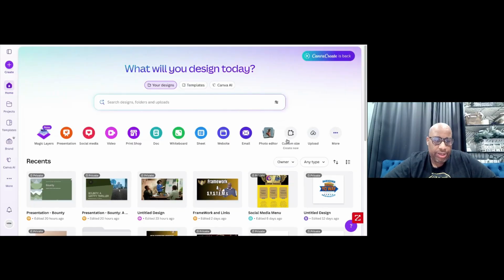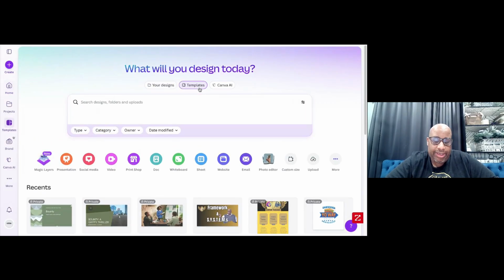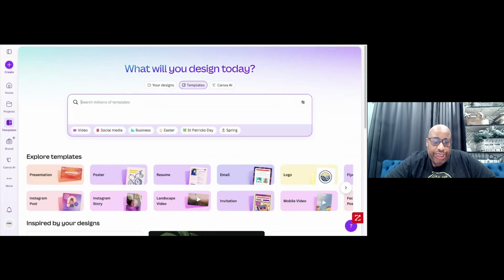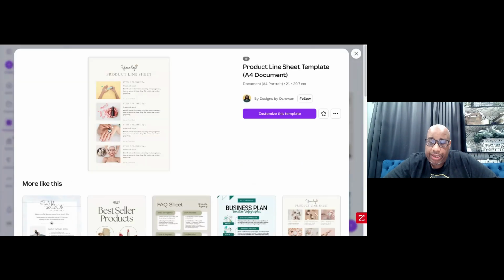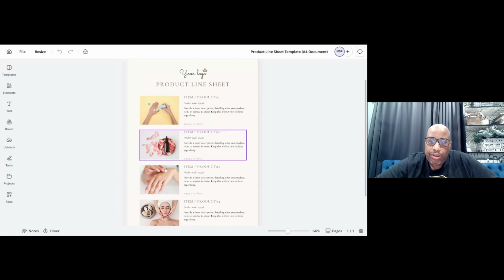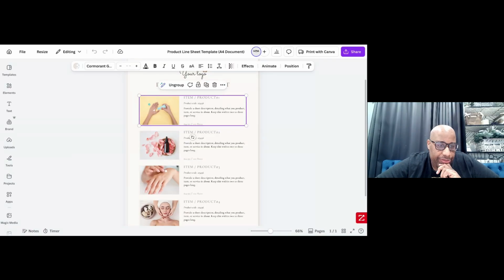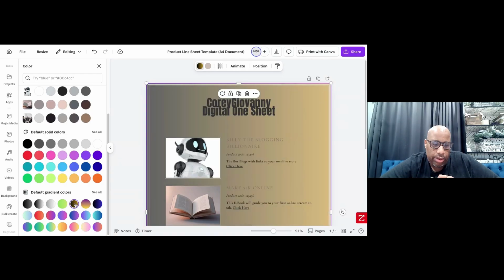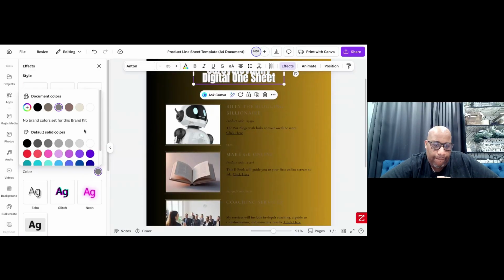Turn $0 into $100: Create & Sell Digital Products in 15 Minutes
AI Sidehustle E-Book.

Starting a business isn’t about working harder — it’s about building the right systems and frameworks. In this episode, we break down how entrepreneurs can turn their natural skills into scalable income using AI tools, lead magnets, and social media strategy.

If you’ve ever wondered how successful entrepreneurs consistently attract clients, build authority, and grow digital businesses online, this session walks through the exact framework used to create trust, generate leads, and convert attention into revenue.

You’ll also learn how free AI tools like ChatGPT and Gemini can help turn ideas into real digital products and side hustles.

[00:00] - What is a digital product?

[01:11] - Creating a "One Sheet" template in Canva

[01:54] - Case Study: Billy the Billionaire Blog

[05:42] - How to make $100 online in less than a day

[06:59] - Setting up your Stan Store (14-day free trial)

[09:20] - Branding your product with gold and black

[13:52] - How to export and share your product

Instagram.com/@coreygiovanny
Instagram.com/@podcast_coach_corey

AI Sidehustle E-Book.